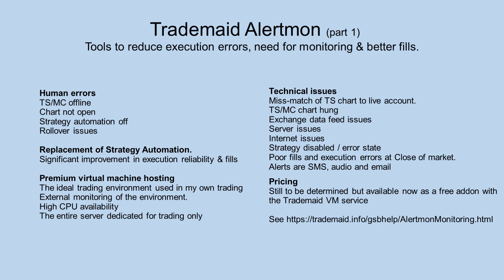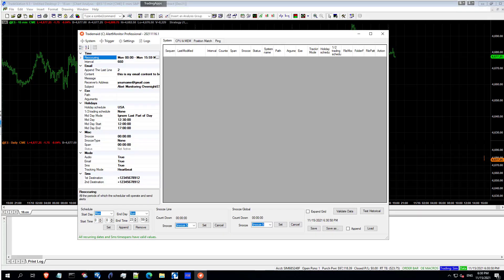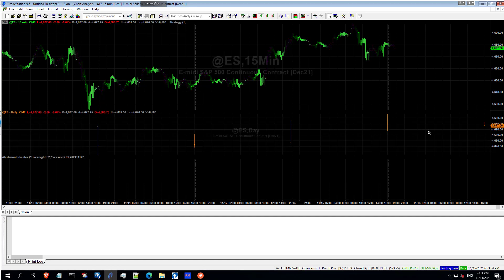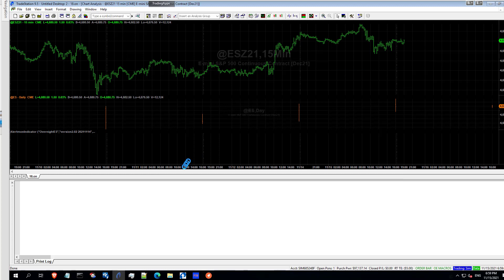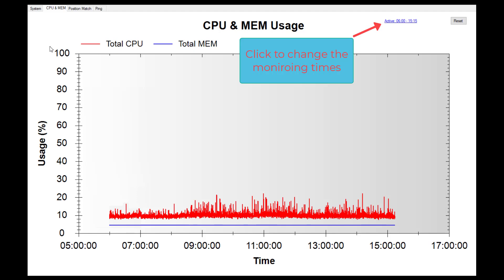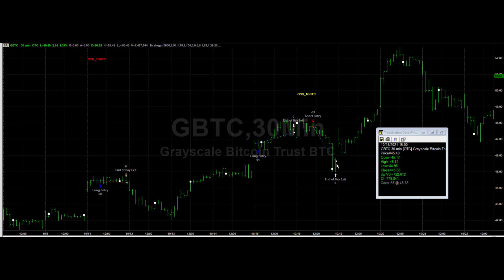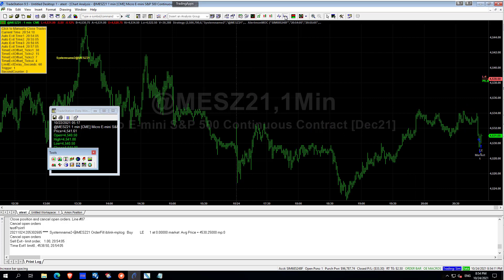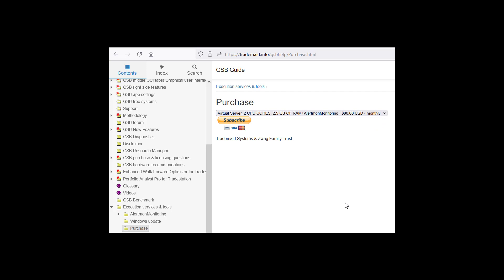Alertmon for Tradestation & Multicharts to improve execution reliability Part1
This gives alerts if
1) Failure of any charts to update.
2) TS position doesn't match brokerage account
3) Automation off
4) Server goes down (externally monitored)
5) Server CPU to high, ram or disk low, internet poor etc
Other features
Improved fills at market on close time
In the next video, additional  features of Alertmon and the replacement of TS strategy automation with a much more powerful and reliable replacement, Trading virtual server environment.

You must be aware of the risks and be willing to accept them in order to invest in the futures and options markets. Don't trade with money you can't afford to lose. This website is neither a solicitation nor an offer to Buy/Sell futures, options, or any other assets. The past performance of any trading system or methodology is not necessarily indicative of future results.